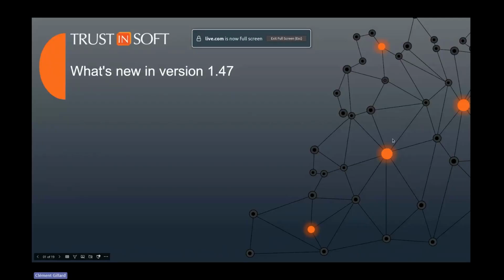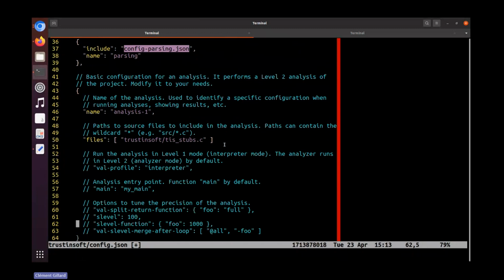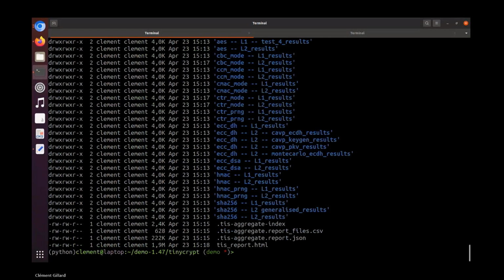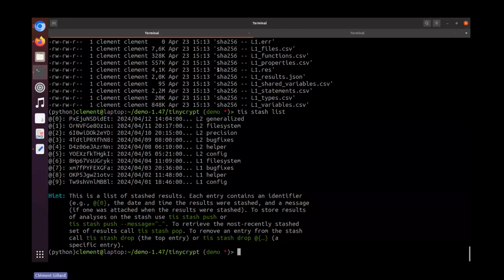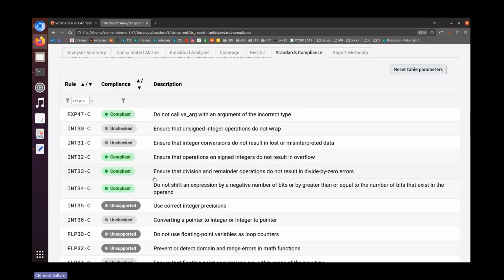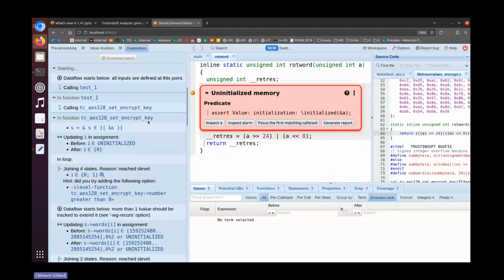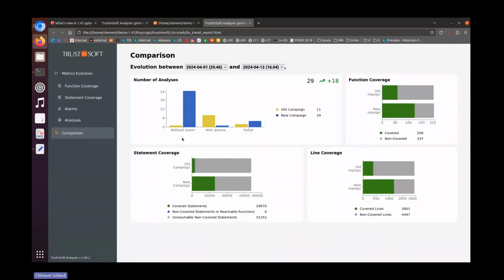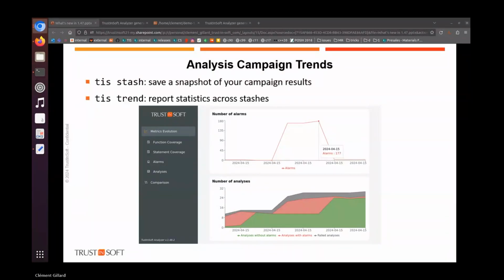TrustInSoft Analyzer V1.47 technical demonstration and overview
Webinar: TrustInSoft Analyzer V1.47: Technical demonstration and configuration overview

TrustInSoft is thrilled to announce the release of V1.47 of TrustInSoft Analyzer. This update introduces significant feature enhancements designed to boost your productivity and software reliability with features such as:

Assisted Analysis Tuning: Fine-tuning your analysis for optimal performance and accuracy can be challenging. Our Assisted Analysis Tuning feature guides you through the process, making it easier to adjust the analysis to suit your specific needs.

Input Coverage Metrics: With the new Input Coverage Metrics, TrustInSoft Analyzer provides a comprehensive overview of how thoroughly your code analysis was performed.

Standards Testing Automation – AUTOSAR: TrustInSoft Analyzer now automates this process to reduce manual analysis efforts by generating the necessary headers, function mockups, analysis drivers, and analysis configuration parameters that are then directly fed to the Analyzer.

Enhanced Reporting – CERT C: Our enhanced reporting capabilities for CERT C standard ensure that your software is not only compliant but also maintains the highest quality and security levels with one-click access to CERT C compliance reporting integrated into the TrustInSoft Analyzer reporting.

Enhanced Usability for Immediate Productivity with TrustInSoft Project Manager: The newly introduced TrustInSoft Project Manager streamlines workflows, enabling immediate productivity gains. Users can now effortlessly manage and navigate through complex analysis projects, leading to a smoother, more efficient analysis process.

TrustInSoft's products reduce cyber risks, lower the cost of designing safety-critical systems, and reduce liabilities. Founded in 2013, the Paris-based company provides software developers, testers, and integrators with TrustInSoft Analyzer, an exhaustive static analysis tool that interprets source code using formal methods to detect all of the most frequent and dangerous families of threats and coding errors before deployment. TrustInSoft also offers professional services and expertise to formally audit safety and security-critical existing software components.